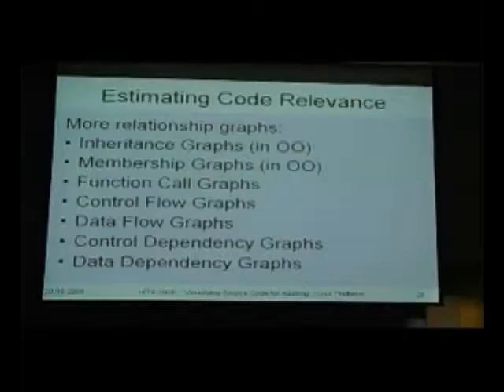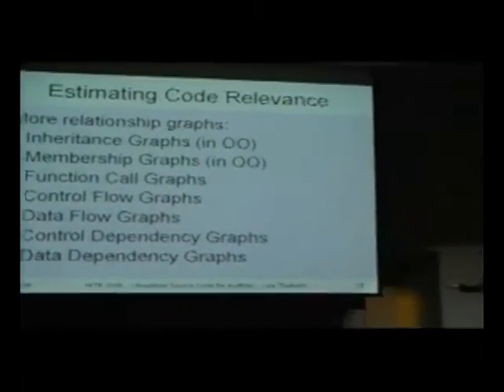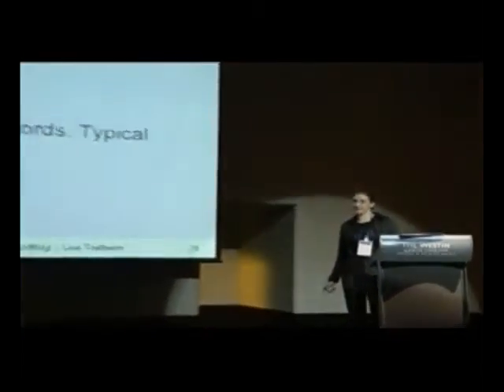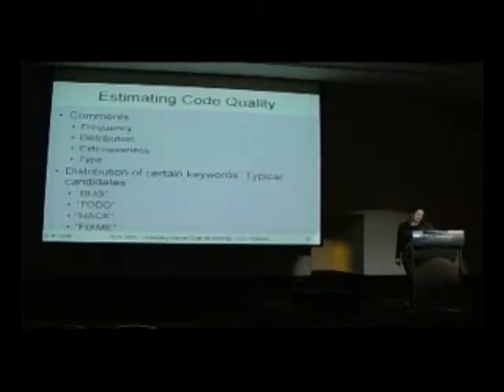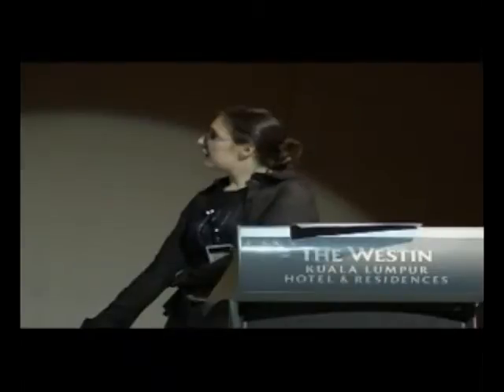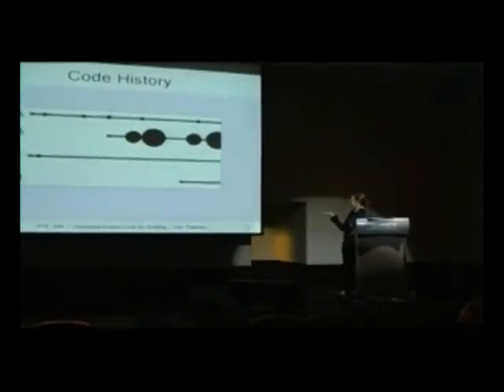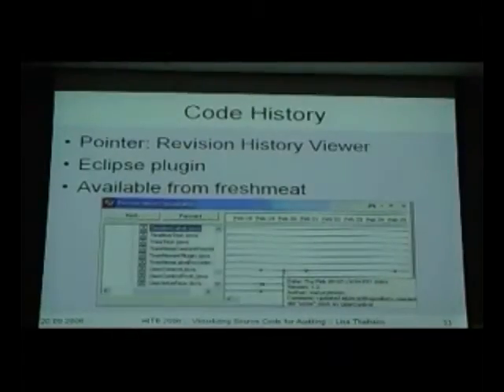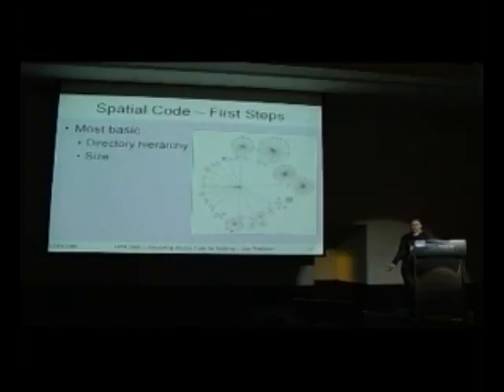HITBSecConf2006 Malaysia _ Lisa Thal_000